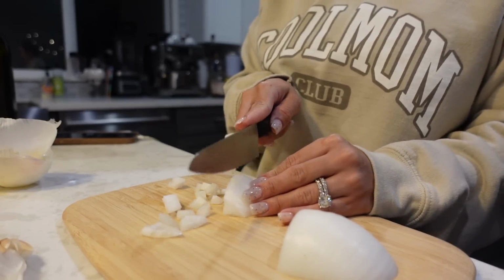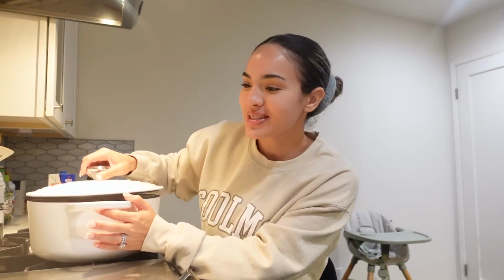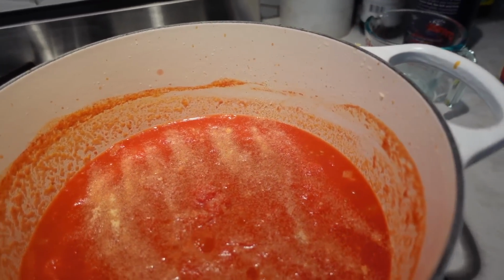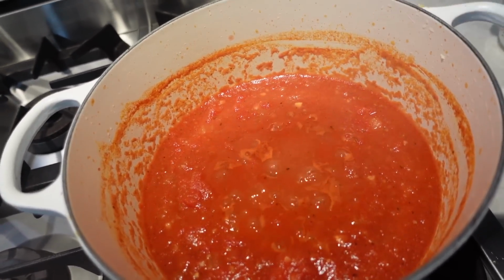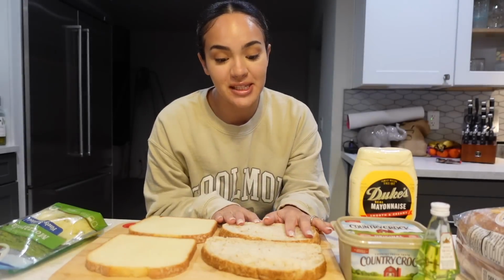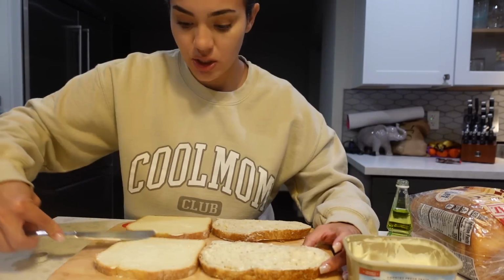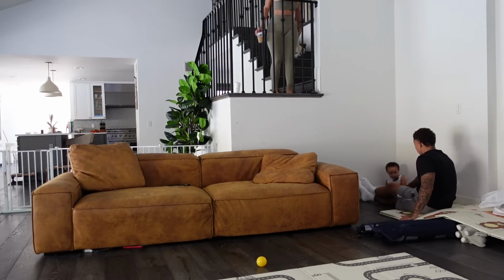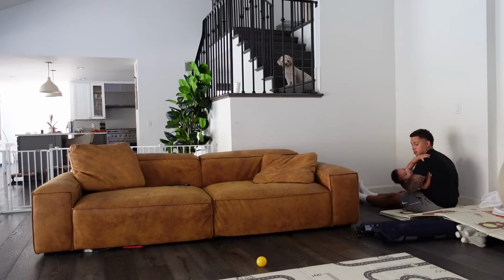Putting Our BABY IN TIMEOUT Prank On Wife!!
Snap: J_Brown002

Snap: Dessie_95